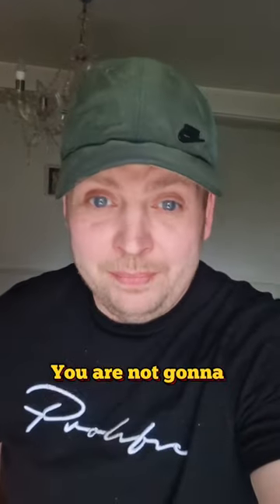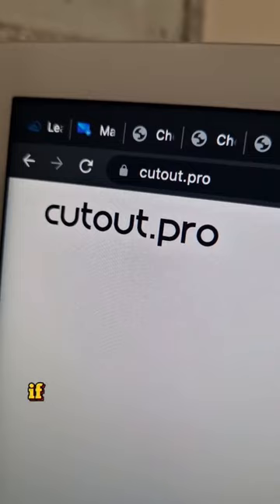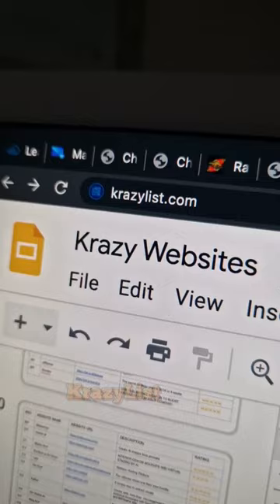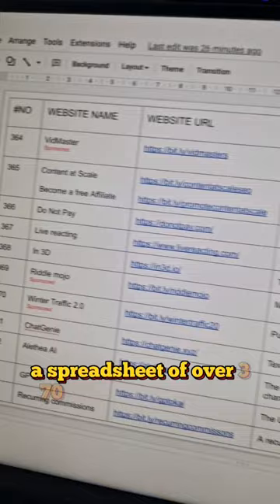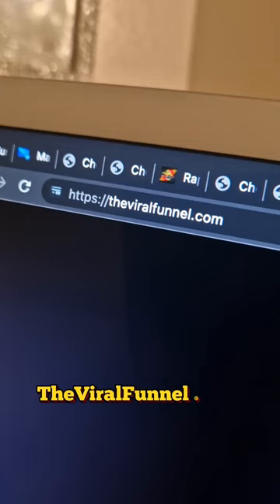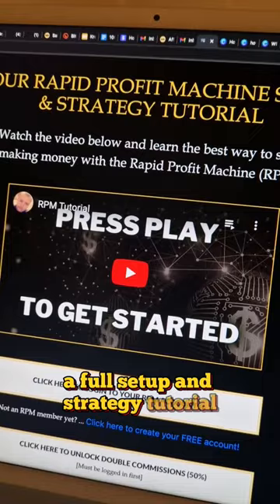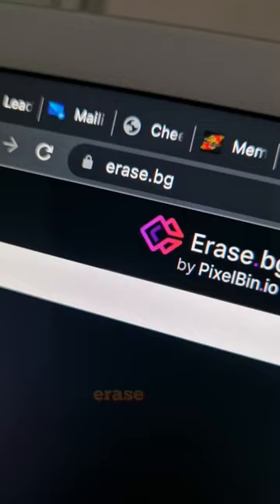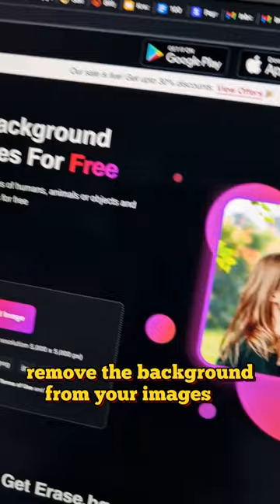You are not gonna believe what these websites can do